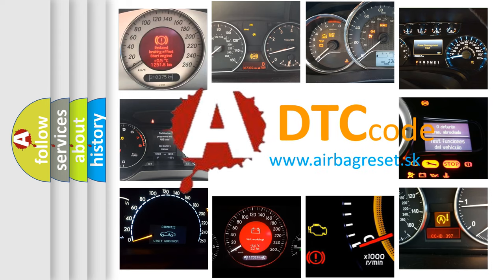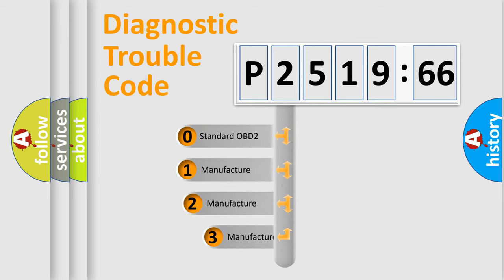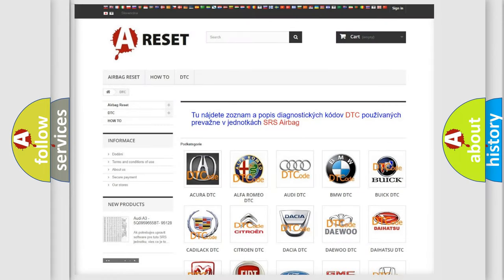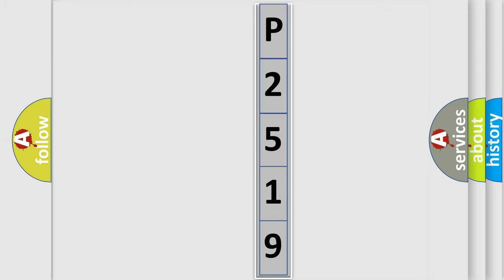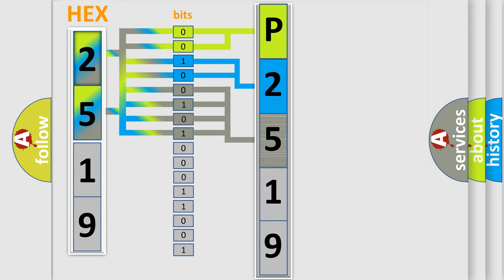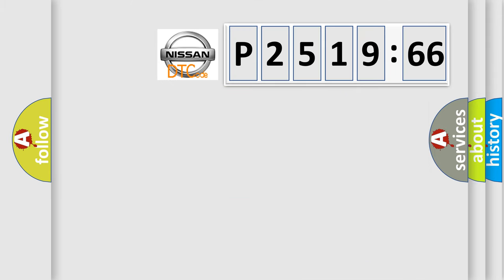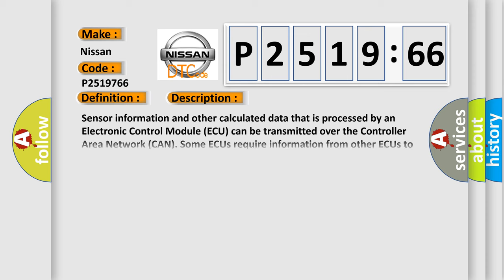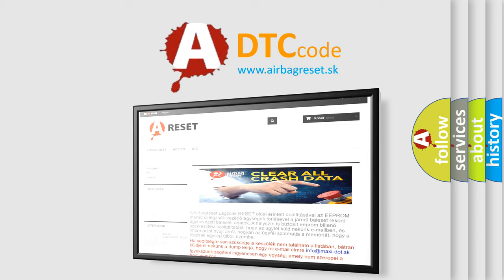DTC Nissan P2519-766 Short Explanation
Contents:
0:21 Basic DTC analysis according to OBD2 protocol standard.
1:48 Insight into programming
2:58 A diagnostically understandable description of the Diagnostic Trouble Code
3:05 Basic error definition

Make
Nissan
Code
P2519 766
Definition
Implausible Engine Torque Request Signal Received
Description
Sensor information and other calculated data that is processed by an Electronic Control Module ECU can be transmitted over the Controller Area Network CAN Some ECUs require information from other ECUs to check the validity of the information relative to that system In some cases that information is used in the calculations relative to that ECU
Cause
POWERTRAIN CONTROL MODULE PCM DTCSPOWERTRAIN CONTROL MODULE PCM